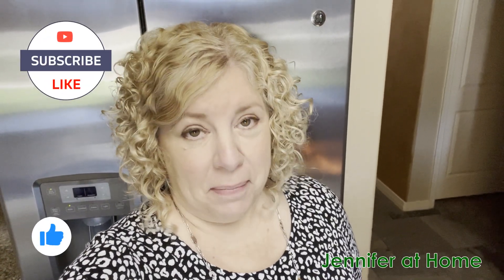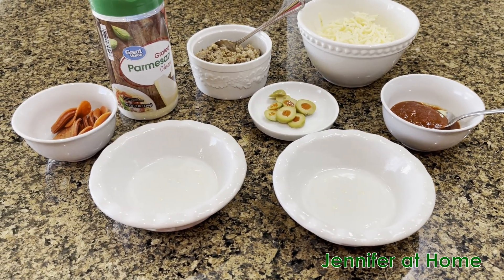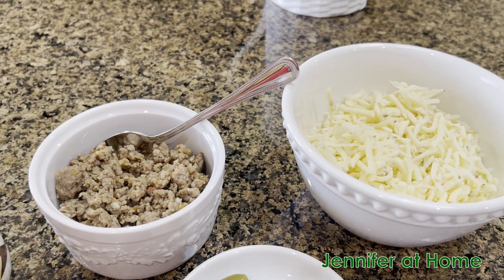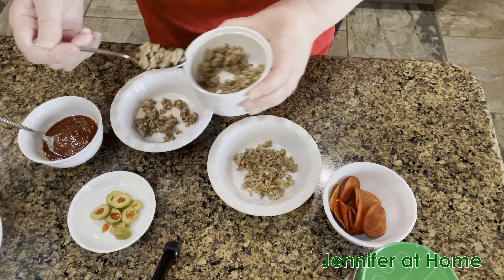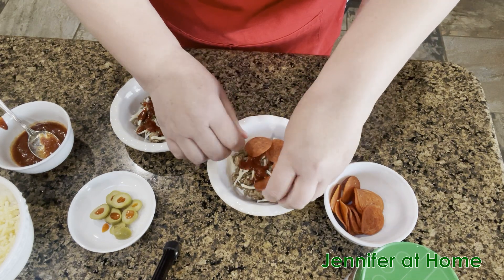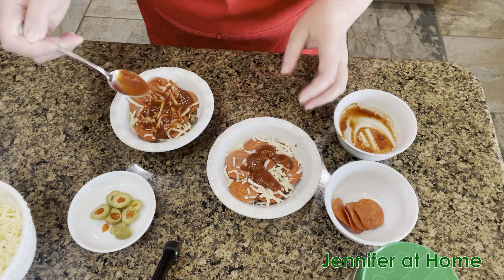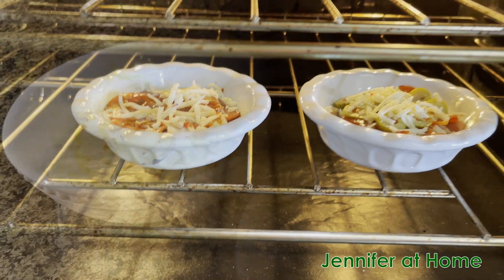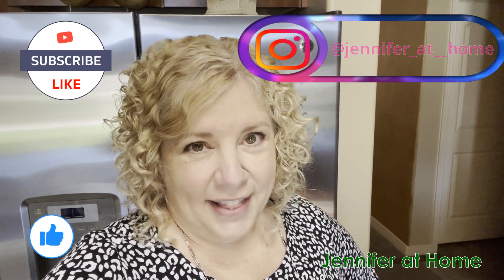EASY PIZZA BOWLS: LOW CARB/KETO FREINDLY!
Welcome Everyone to my Home! Thank you for joining me to make these super easy Pizza Bowls.
This was the perfect way to have pizza without a crust!

Sarah’s Poshmark:
Poshmark.com/closet/@dressedbysarah